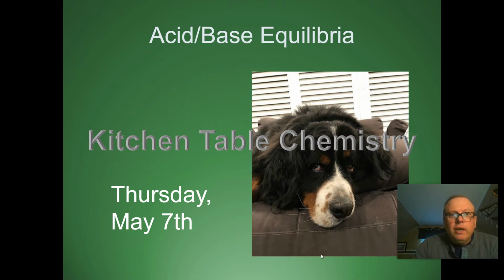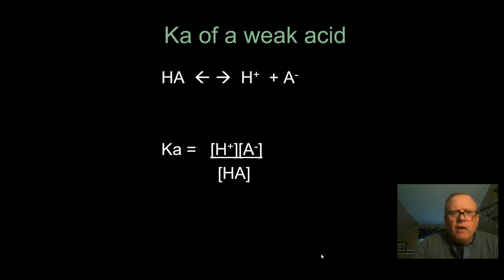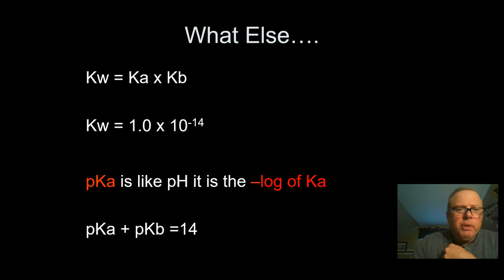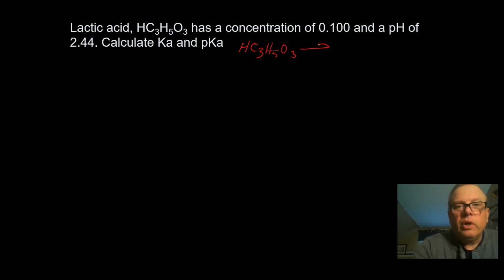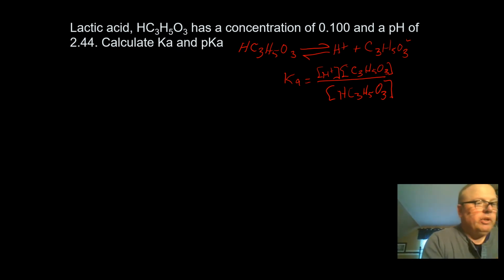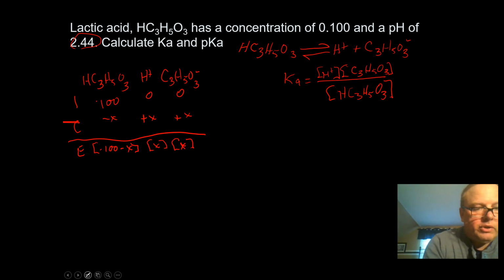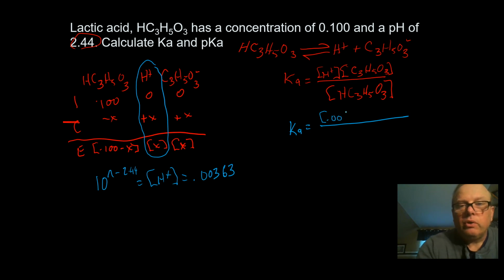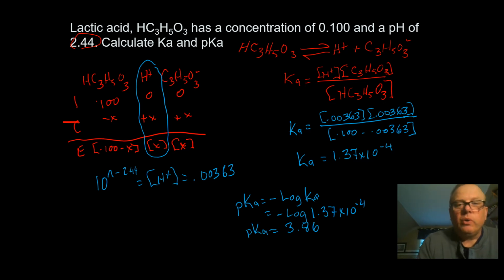HCHEM II 5/8 Finding Ka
How to calculate Ka